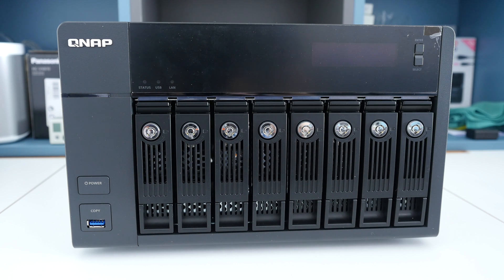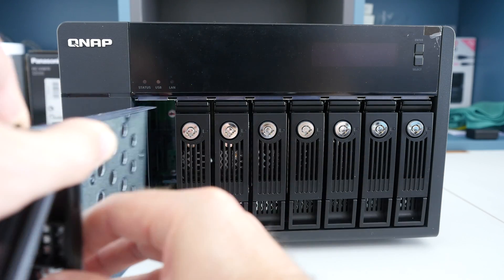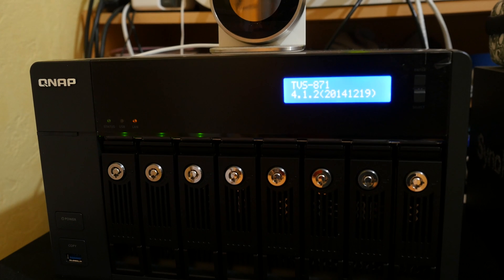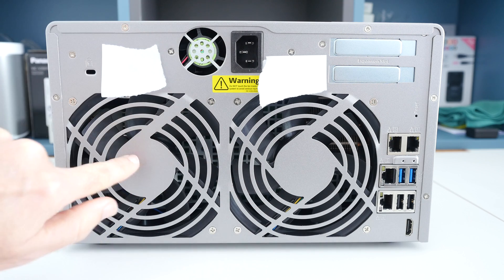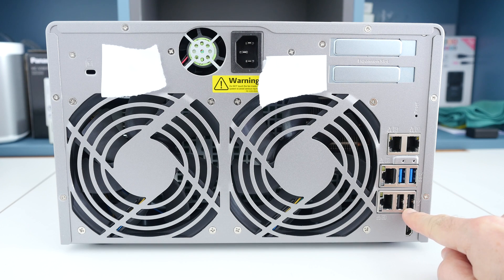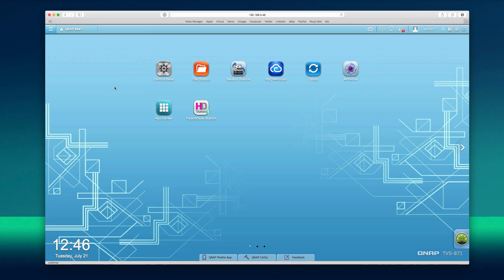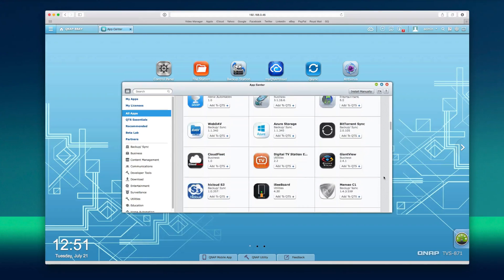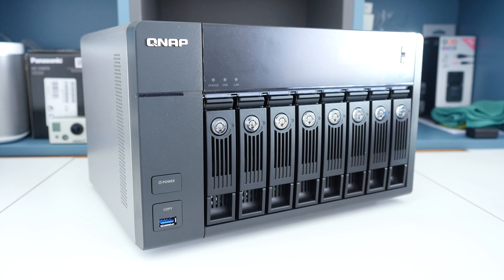Best NAS ? QNAP Turbo NAS TVS-871 Guide & Review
QNAP Turbo NAS TVS-871 Guide & Review